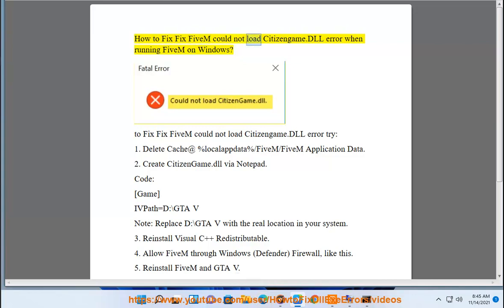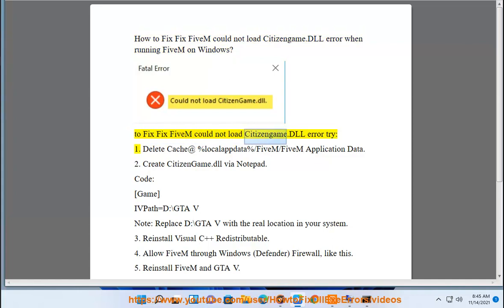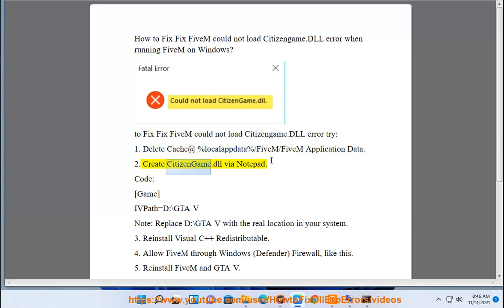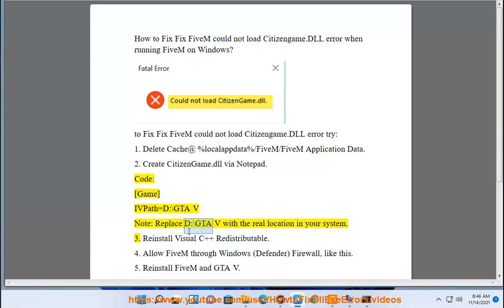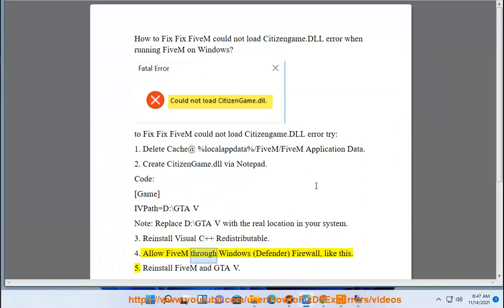Fix FiveM could not load Citizengame.DLL error on Windows 11/10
Here's how to Fix FiveM could not load Citizengame.DLL error on Windows 11/10.